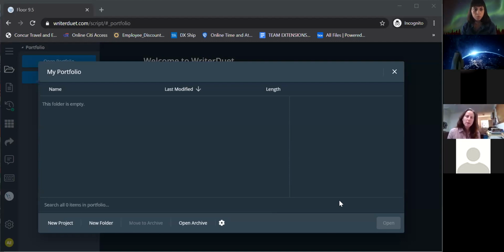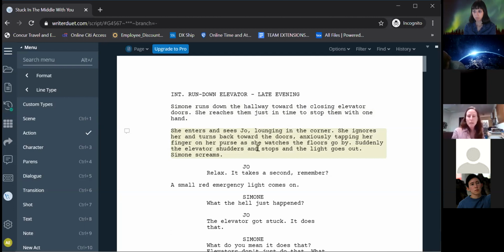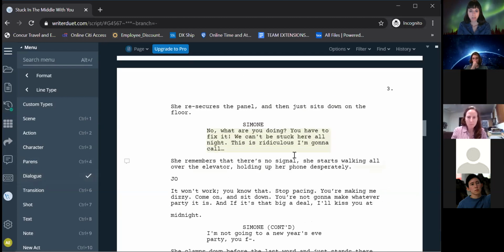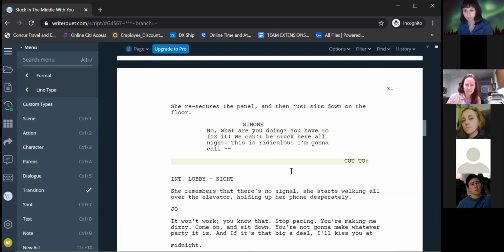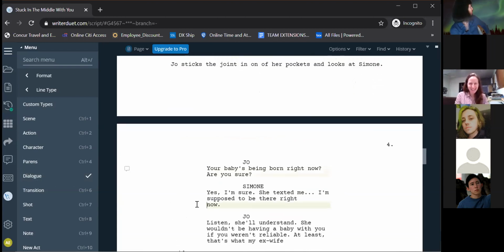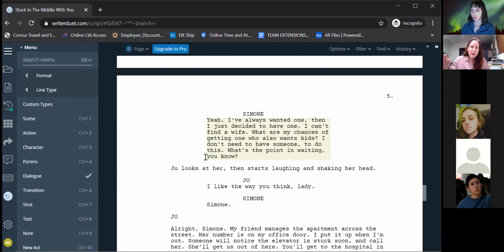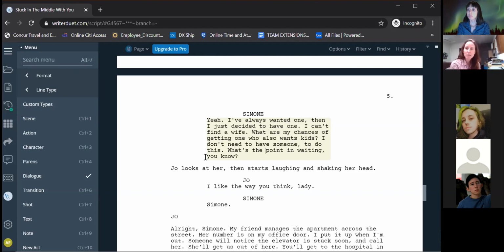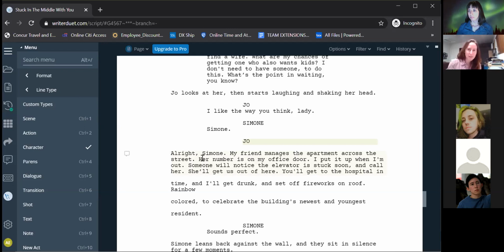Script Formatting, What is Coverage?, and Copyright Protection